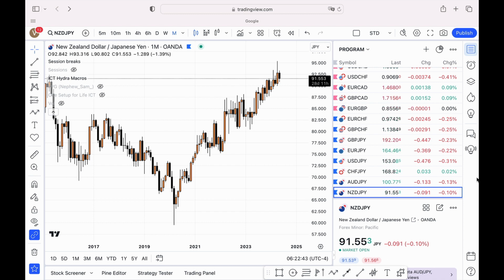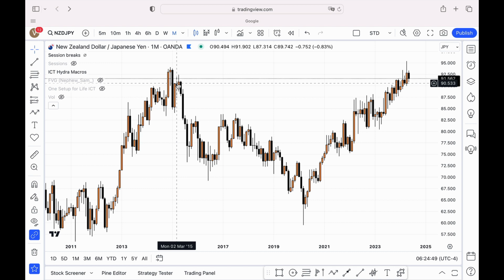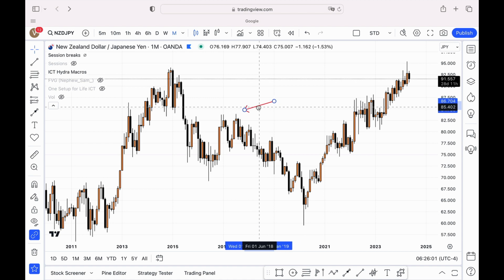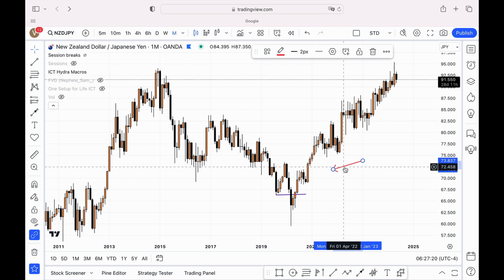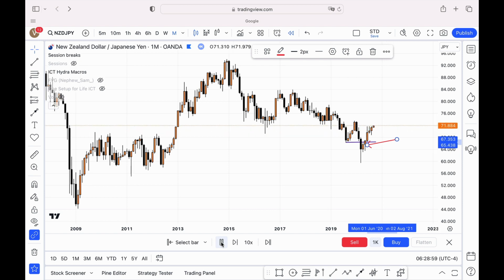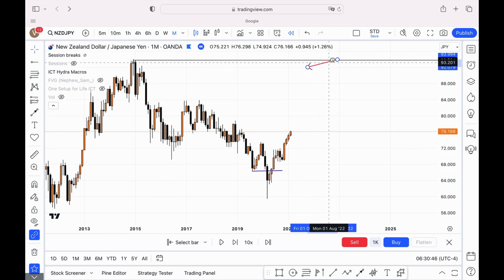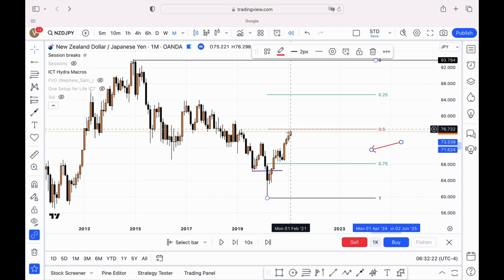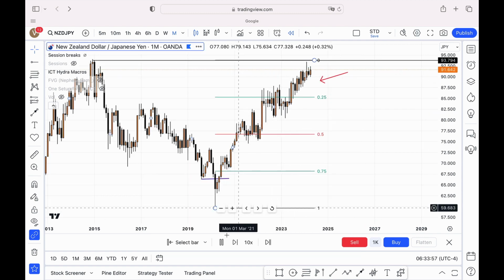How To Identify Liquidity in Trading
Part 2: You discover in this tutorial what, how and why we focus on liquidity in trading

Keep the draw on liquidity in context when identifying these zones.